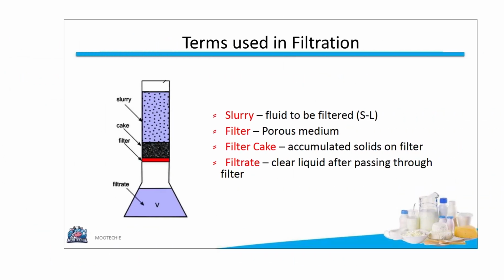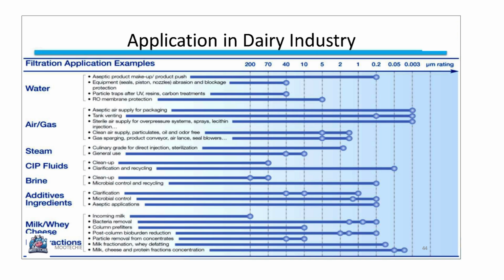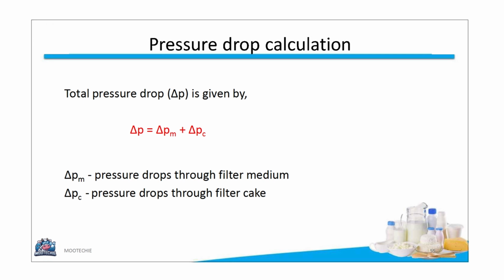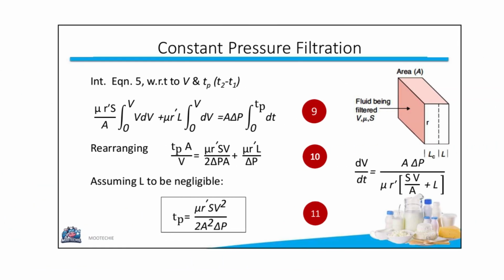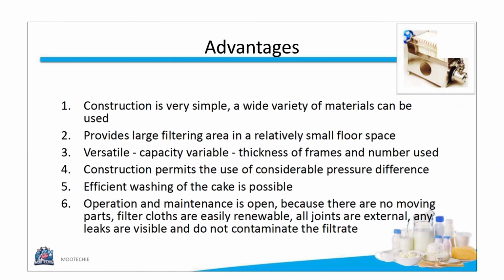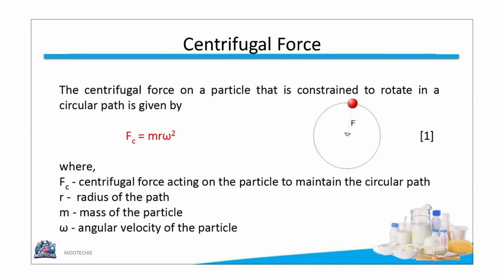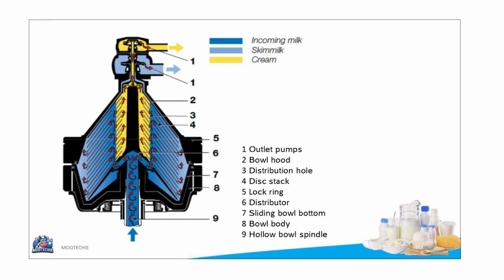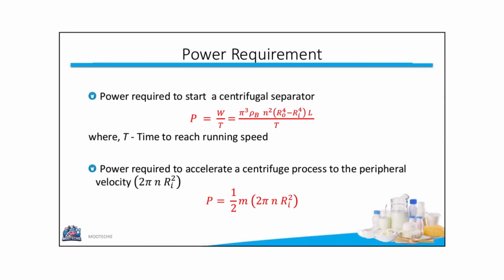Unit 2 | Class 2 | Filtration & Centrifugal Theory in Dairy Engineering | MooTechie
Hello everyone, and welcome back to MooTechie! This is Unit 2, Class 2 of our Dairy Engineering series. In our previous class, we learned the fundamentals of mechanical separation. Today, we move deeper into Filtration and Centrifugal Theory, essential for modern dairy processing.

🔹 Topics Covered:

Principle of Filtration

Types: Surface, Depth & Cake Filtration

Filter Media & Filter Aids

Applications in milk, whey, water, air & brine

Classification: RO, NF, UF, MF

Governing equations: Filtration rate & pressure drop

Constant rate & constant pressure filtration theory

Equipment: Plate & Frame Press, Rotary Drum Filter, Centrifugal Filter

Centrifugal separation principles, equations, disc stack, energy & power requirement

These principles are vital for understanding how cream separators, bactofuges, clarifiers, and other dairy equipment function in real-world dairy plants.

This lecture is perfect for dairy technologists, food engineers, ICAR exam aspirants, and anyone eager to strengthen their knowledge of dairy plant operations.